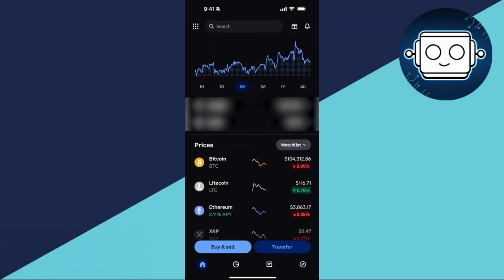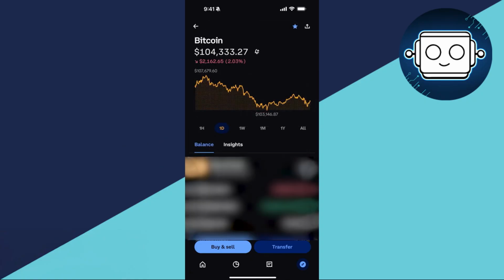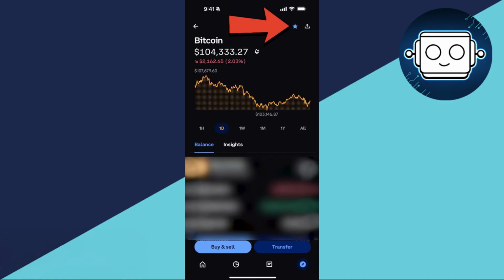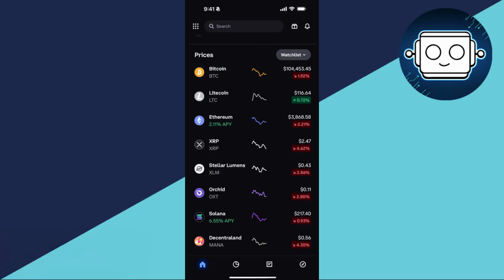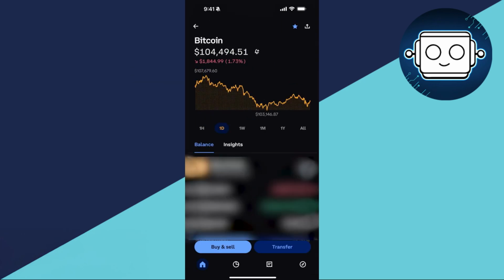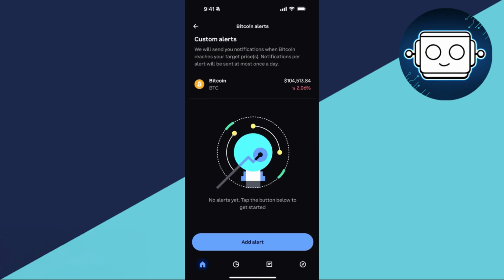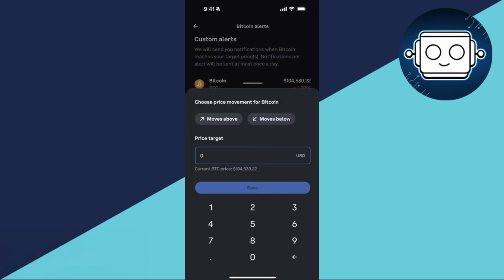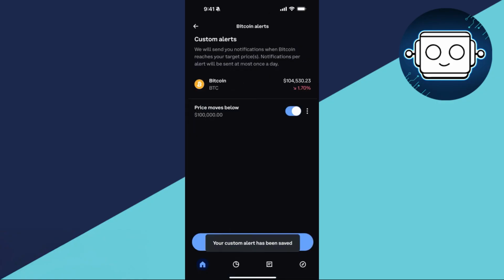How To Get Bitcoin Price Alerts With Coinbase (2025)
In this video, I’ll show you how to set up Bitcoin price alerts with Coinbase in 2025, step by step. It’s a simple process, and I’ll guide you through everything you need to know to track BTC prices in real time.